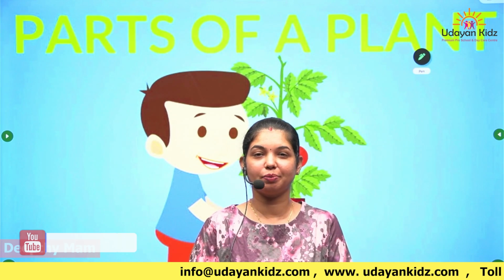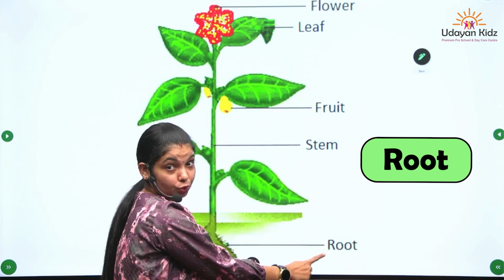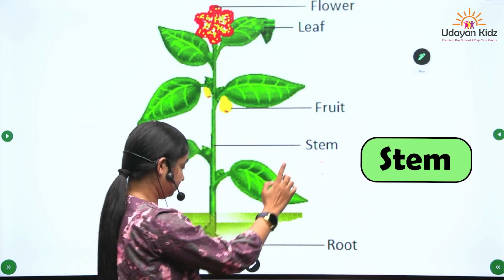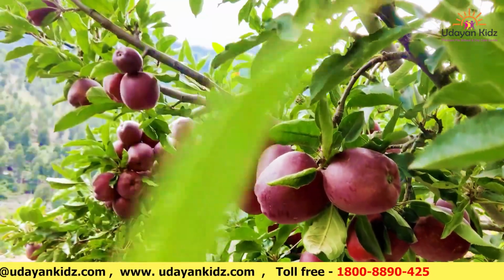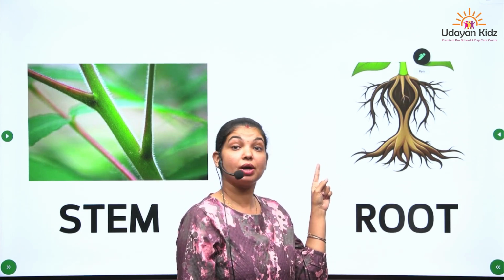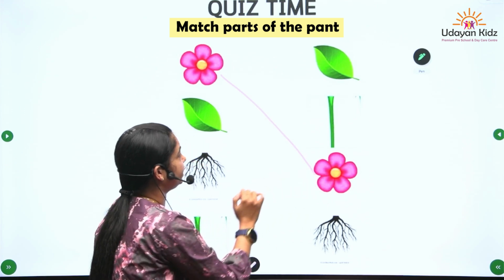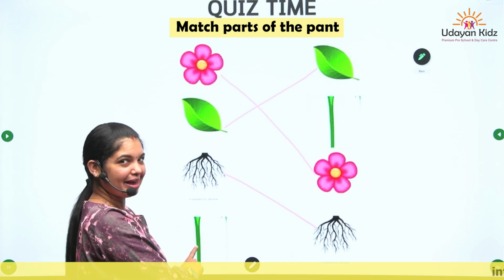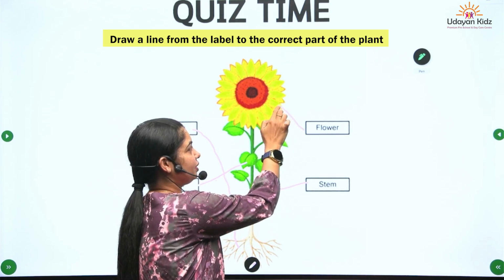Parts of a Plant | Parts of Plants for Kids | Learn about Plant Parts | Different Parts of Plants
JJoin Udayan Kidz as we explore the different parts of a plant! 🌱🌸 In this educational video, kids will learn about the various parts of a plant, including roots, stems, leaves, flowers, and fruits. With engaging visuals and simple explanations, this video helps young learners understand how each part of a plant functions and contributes to its growth.

👦👧 Video Highlights:

-Identifying the different parts of a plant
-Learning the functions of roots, stems, leaves, flowers, and fruits
-Fun and colorful visuals to engage kids
-Interactive quizzes to reinforce learning
-Let’s discover the amazing world of plants together!